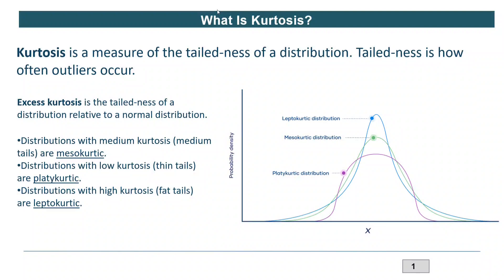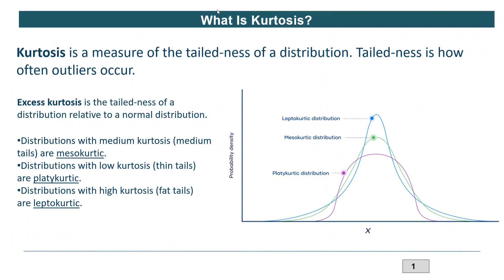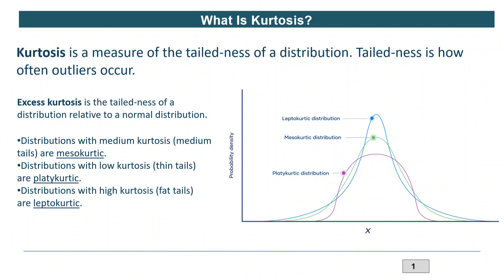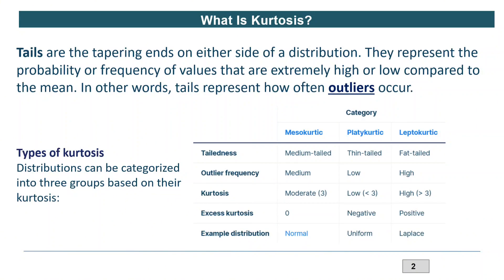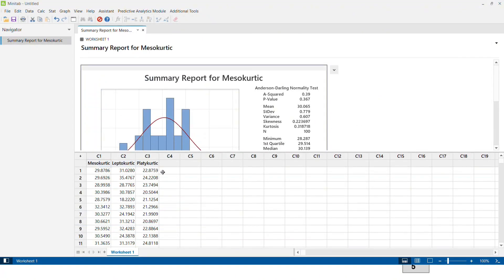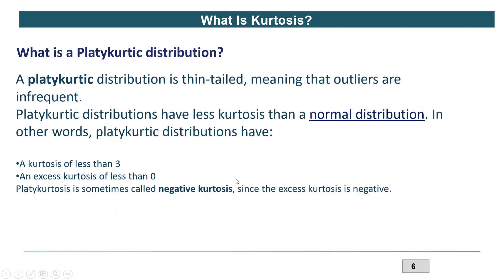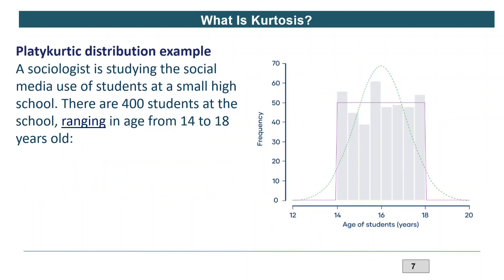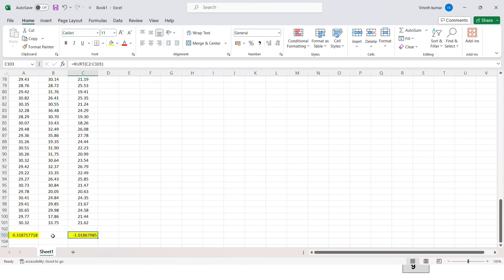What is kurtosis ,how interpret the value and decide if the distribution follow